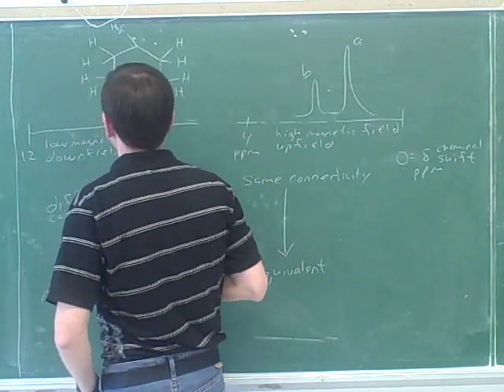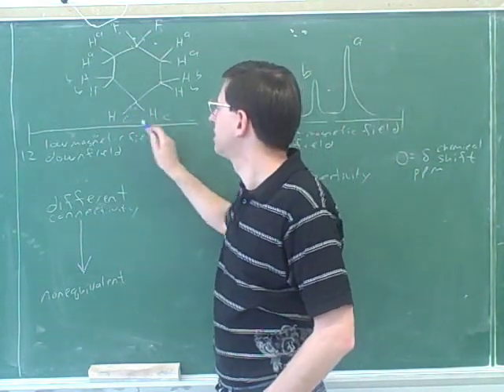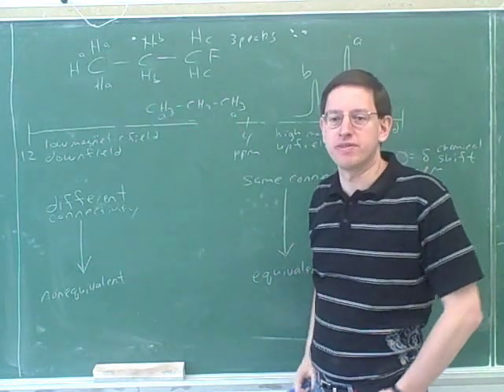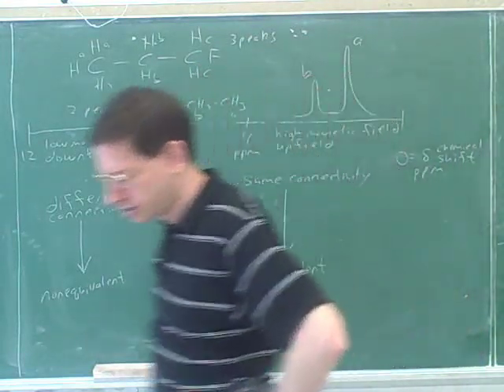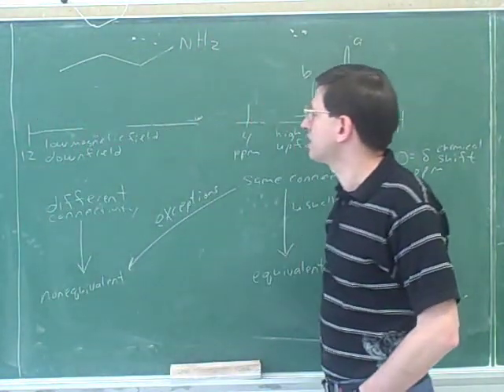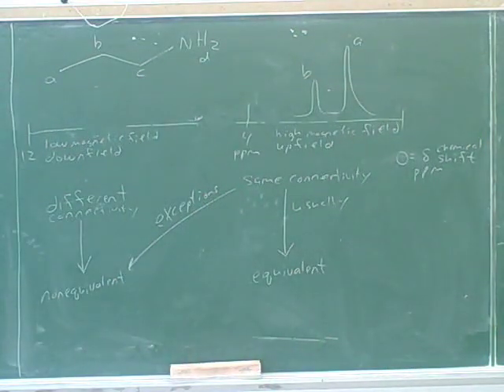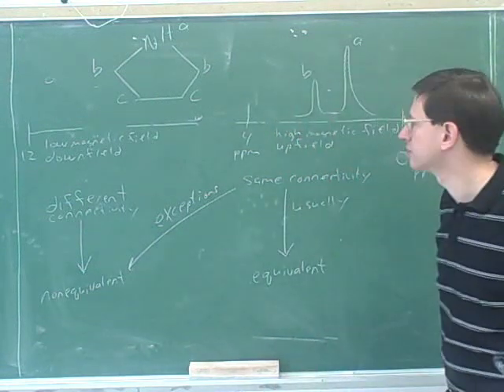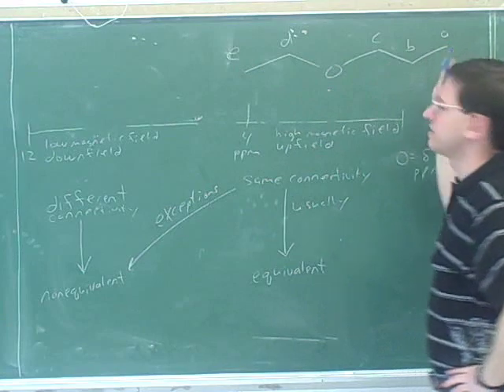Introduction to proton NMR spectroscopy (3)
Organic chemistry: Introduction to proton NMR (nuclear magnetic resonance) spectroscopy. Equivalent vs. nonequivalent hydrogens; chemical shift; integration; spin-spin splitting.

(1) Intro
(2) Equivalent vs. nonequivalent hydrogens
(3) Continued
(4) Continued
(5) Continued
(6) Continued
(7) Chemical shift
(8) Continued
(9) Continued
(10) Integration
(11) Spin-spin splitting
(12) Continued
(13) Continued